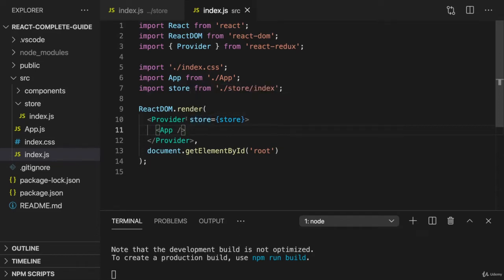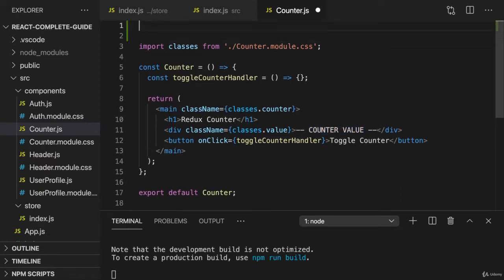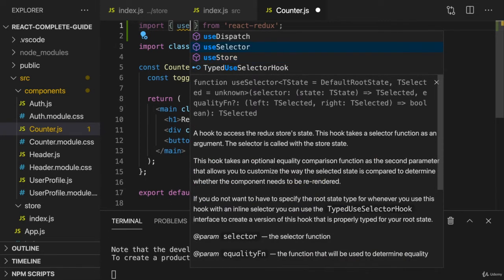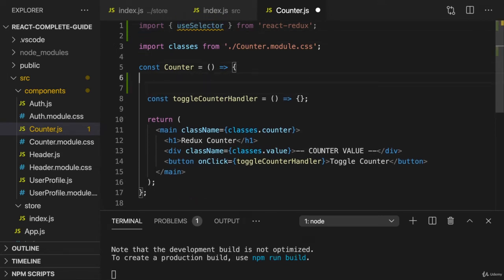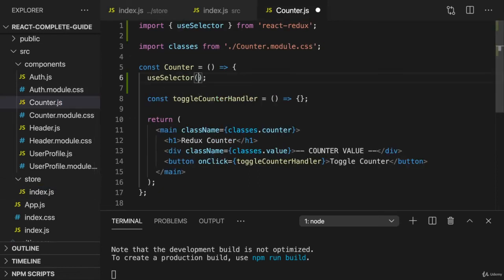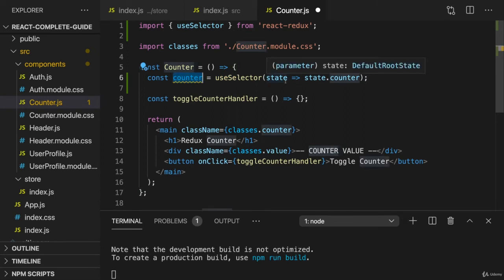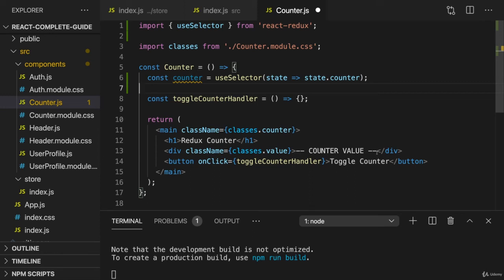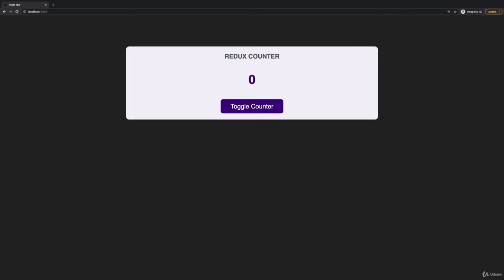010 Using Redux Data in React Components